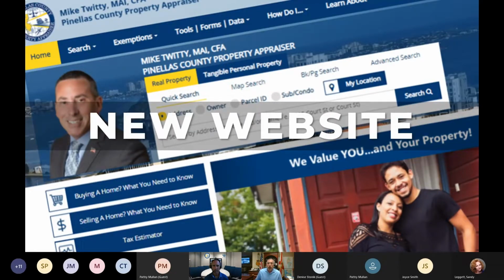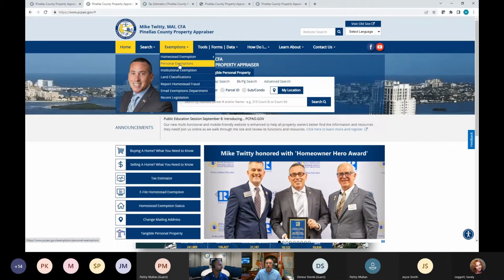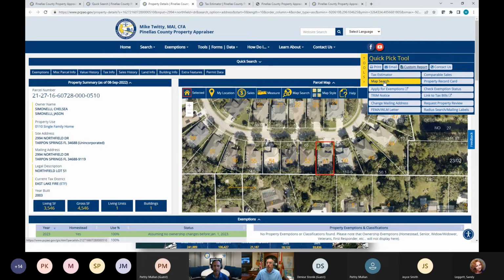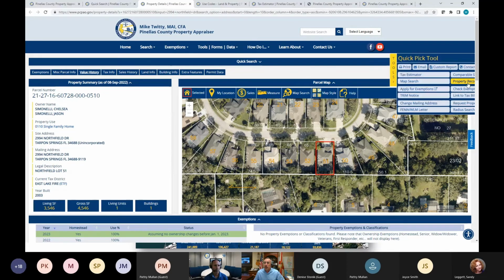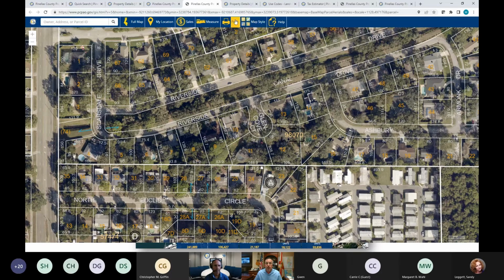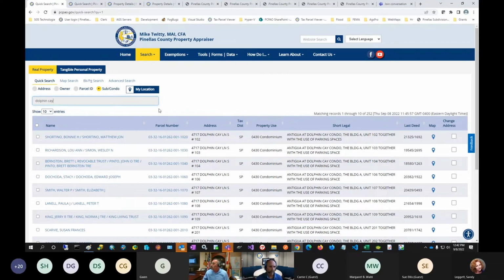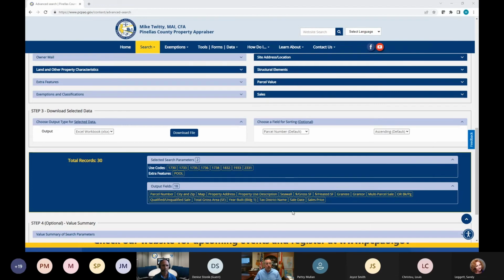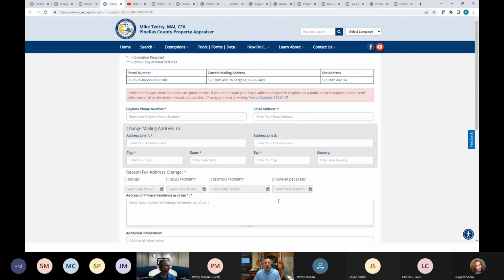Introducing the NEW pcpao.gov Educational Session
Have you visited our NEW website? Our new multi-functional and mobile-friendly site has been redeveloped to help all property owners better find the information and resources they need. File for Homestead, estimate future taxes, search comparable sales, use interactive maps – it’s all there at the NEW pcpao.gov! We want to make sure all our site visitors know where they can find the information that best suits their needs. Join us as we walk through the site and review its functions and resources.